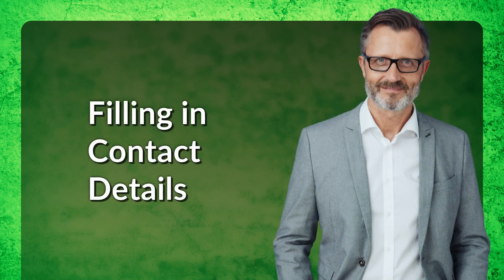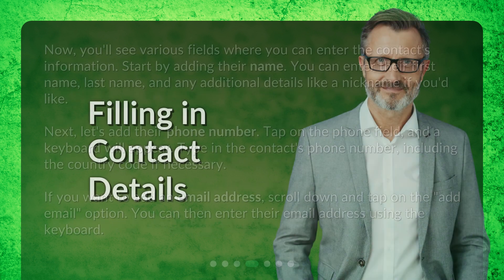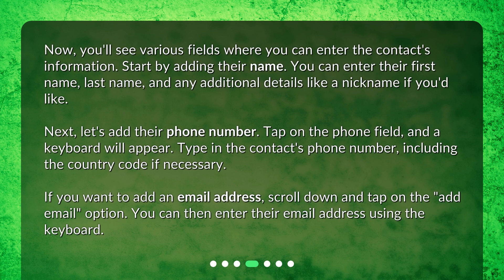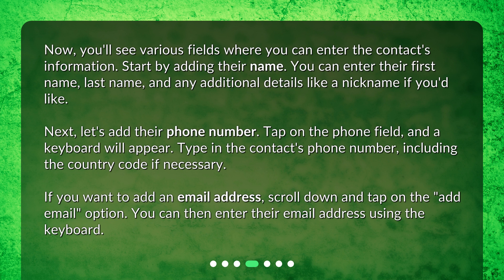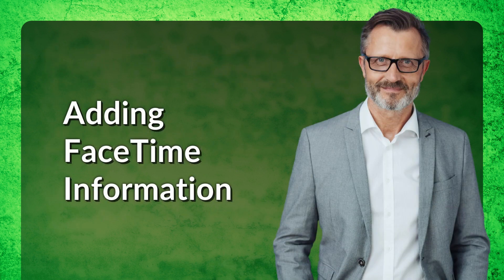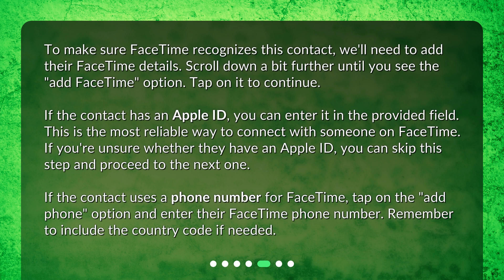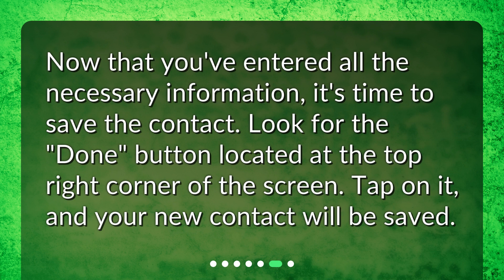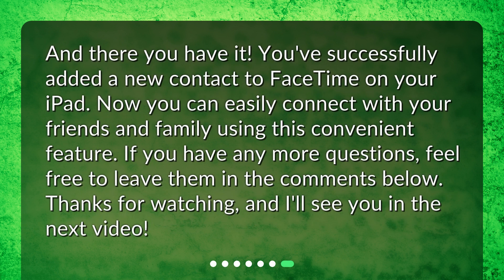How do I add a new contact to FaceTime on my iPad?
How to Add a New Contact to FaceTime on Your iPad • Learn how to add a new contact to FaceTime on your iPad with this easy-to-follow tutorial! Connecting with friends and family has never been easier with FaceTime, and adding new contacts makes it even more convenient. Follow along as we show you step-by-step how to add a new contact, including their FaceTime details. Don't miss out on staying in touch with your loved ones - watch now!

00:00 • How do I add a new contact to FaceTime on my iPad?
00:22 • Accessing the Contacts App
00:43 • Adding a New Contact
01:00 • Filling in Contact Details
01:37 • Adding FaceTime Information
02:19 • Saving the Contact